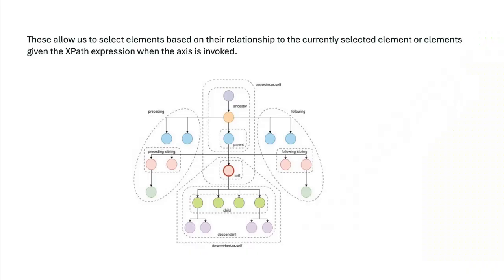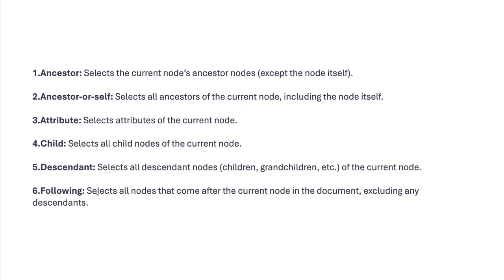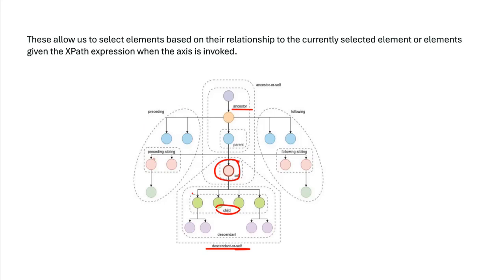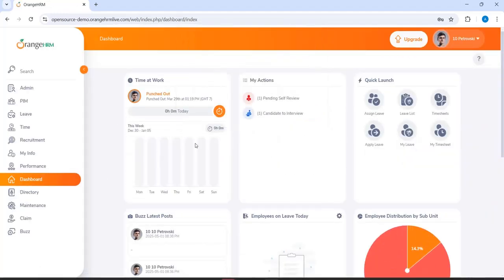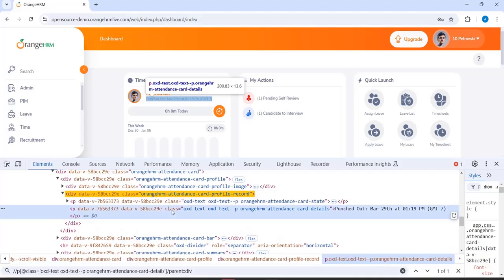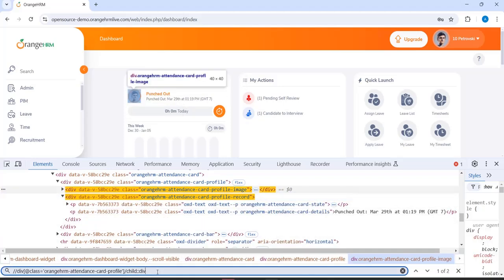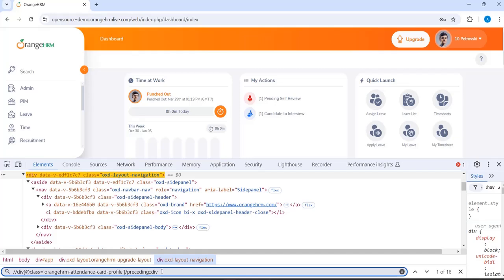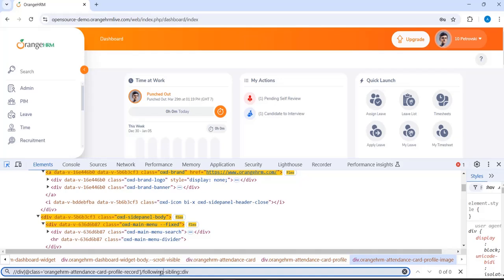Selenium WebDriver | Locators - XPath Axes | Parent/Child/Ancestor